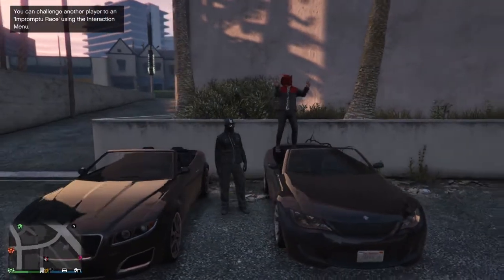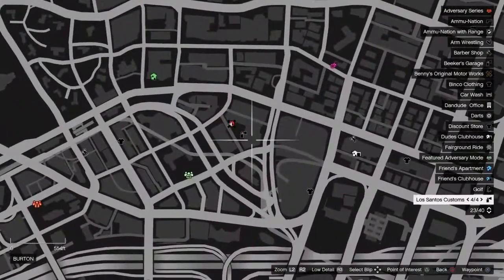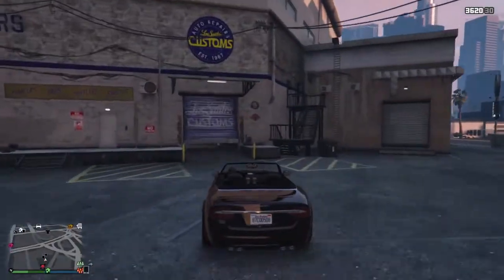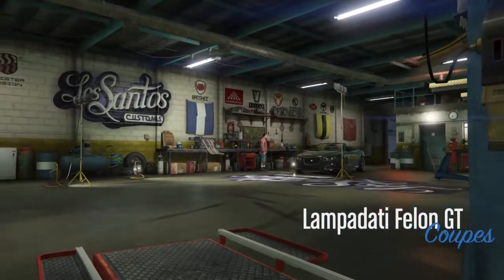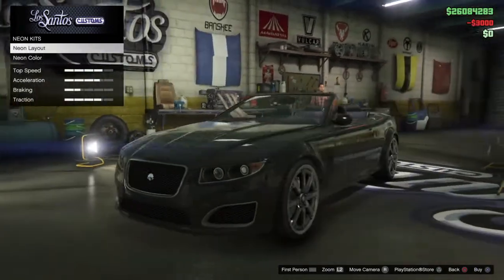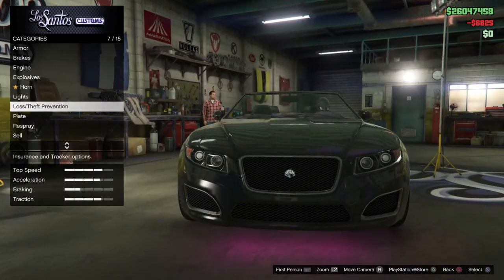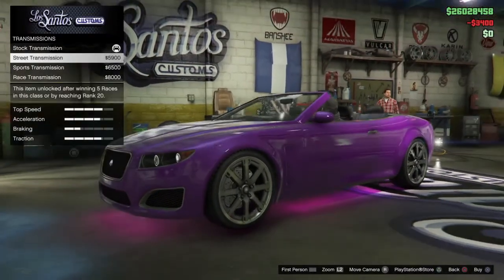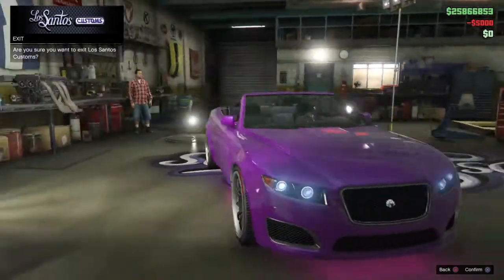GTA 5 Online - Money Glitch with a Friend (Street Car Method)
In this video, I'm showing a simple money making method involving upgrading a street car and selling it at high value. ➤ Rodent's Channel